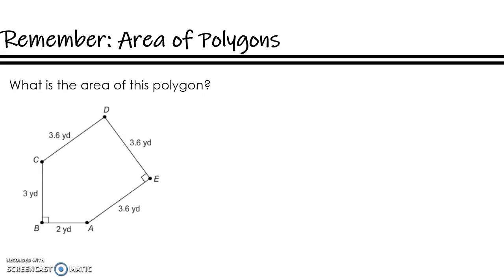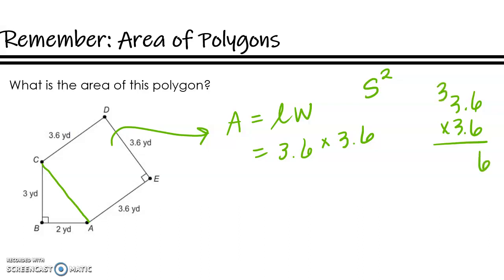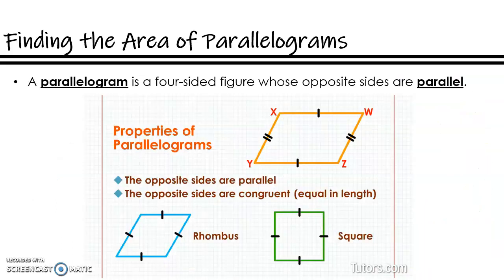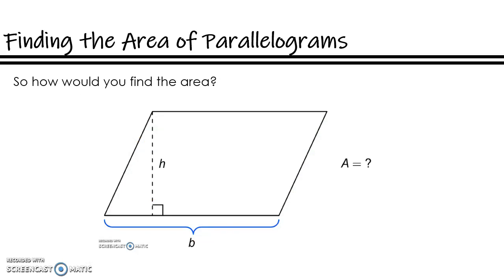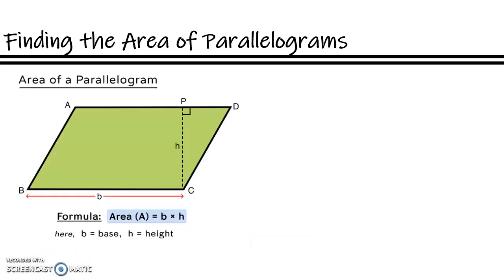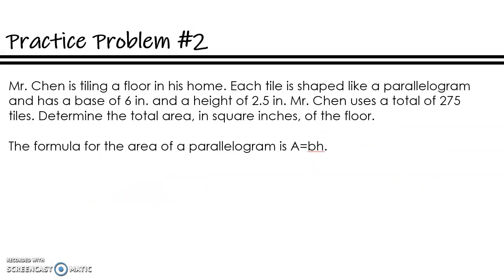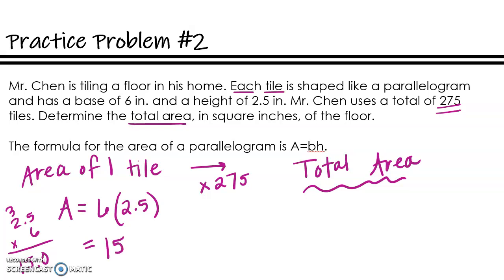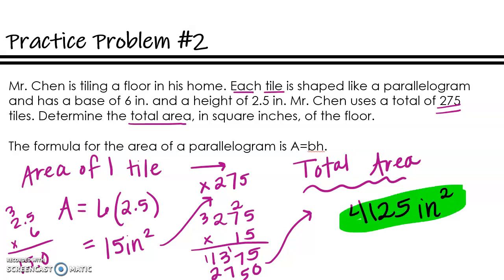3 05 area of parallelograms